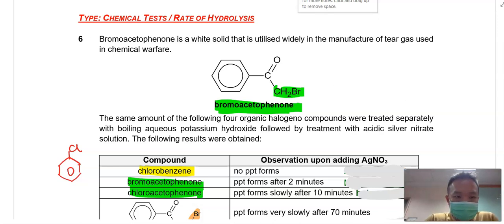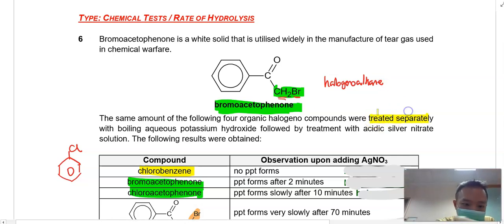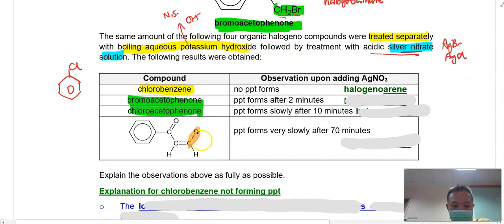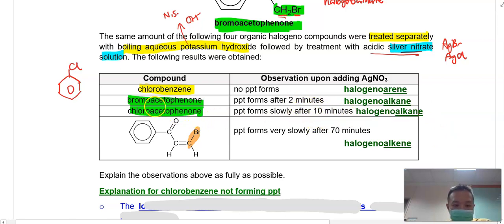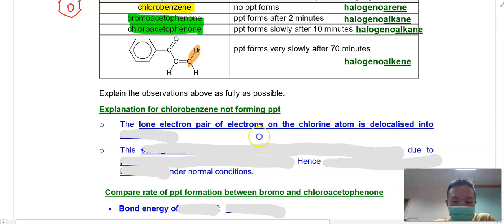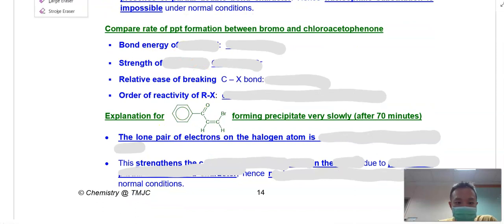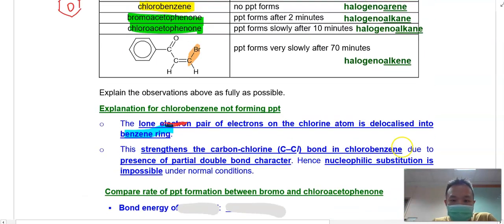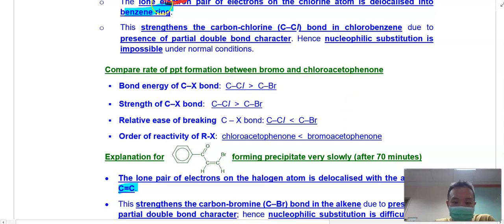2026 JC2 H2 Chemistry - Halogen Derivatives - Tutorial Qn 6